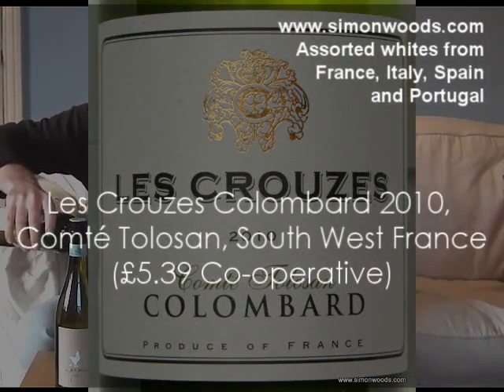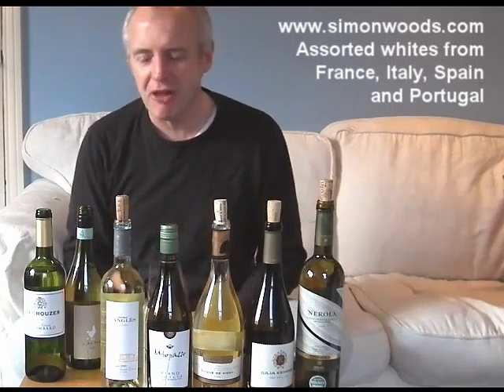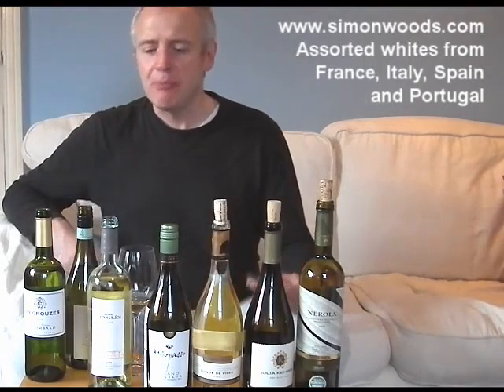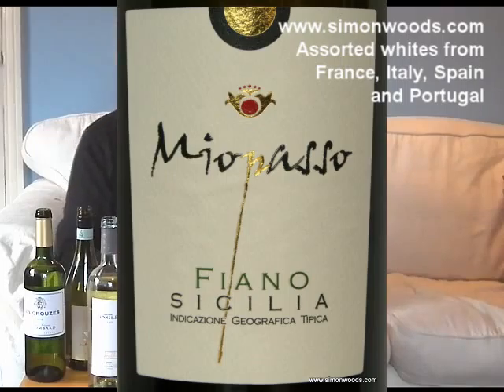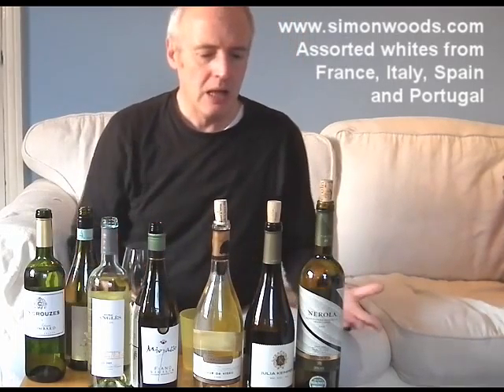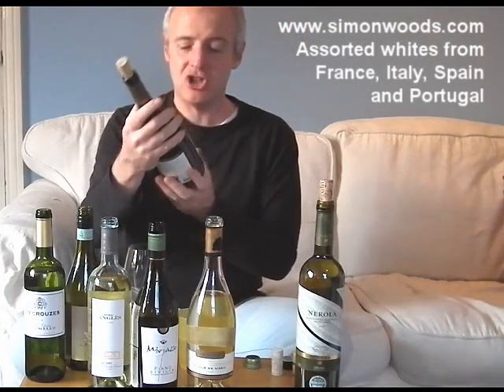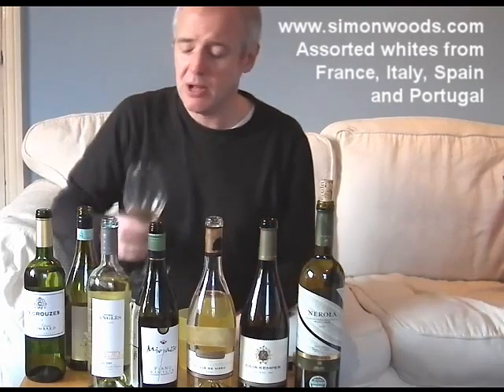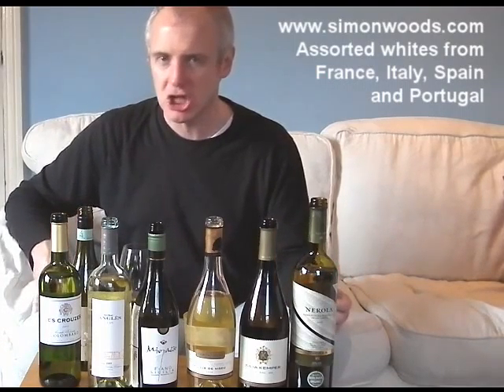Simon Woods Wine Videos: An assortment of European whites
A miscellany of white wines from France, Spain, Portugal and Italy - which proves to be Simon Woods's favourite?